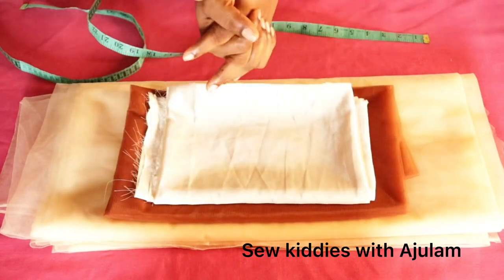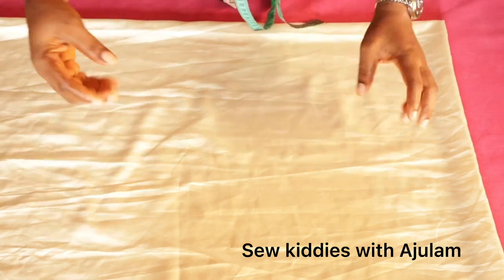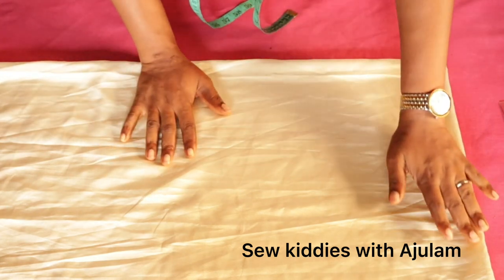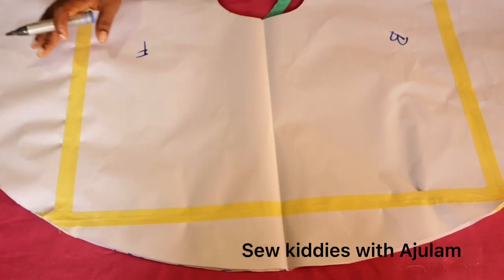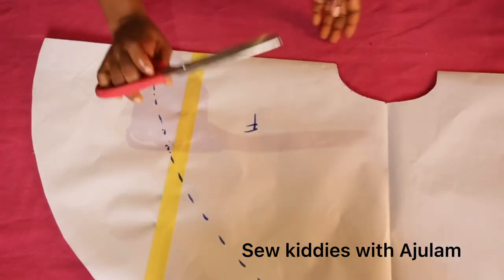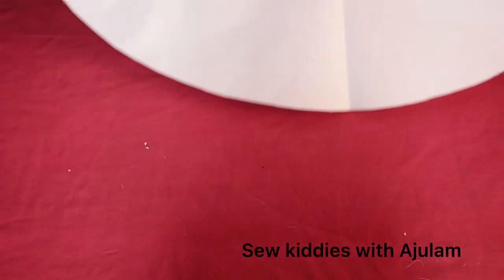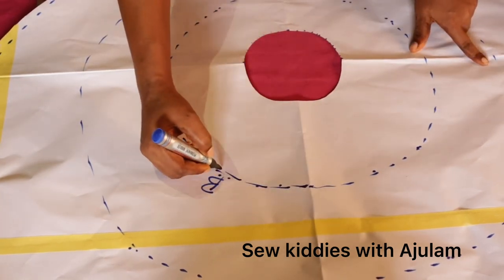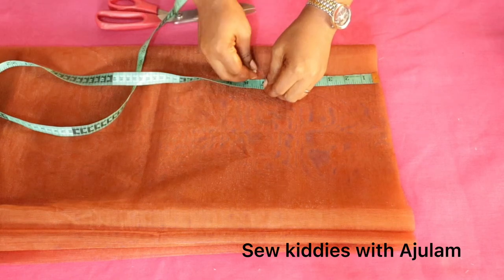Creating a Fairy Tale Look / How to Cut and Sew a High Low Layered Tulle Dress /Dressmaking tutorial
In this exciting video, I will guide you through the process of cutting and sewing a breath-taking high low layered tulle ball dress for kids. Get ready to embark on a magical journey of dressmaking and create a stunning garment that will make your little one feel like royalty. This step-by-step tutorial is packed with expert tips and techniques to help you master this intricate project.

Watch closely as I demonstrate sewing methods that will bring your vision to life. From assembling the layers to creating a graceful hemline, you'll learn the secrets behind achieving that enchanting high low effect.

So, whether you're an experienced seamstress or a beginner looking to explore the world of dressmaking, this tutorial is for you.

Our intensive online intensive classes are coming up soonest. We have the beginner class, the intermediate class, the advance class, the cupcake dress class, the trouser and jacket class.

REFERENCE VIDEOS
** how to make pleated ball dress with yoke for a 1 year old baby girl